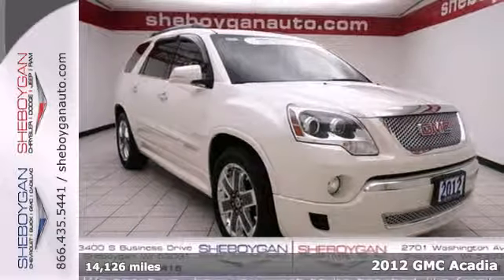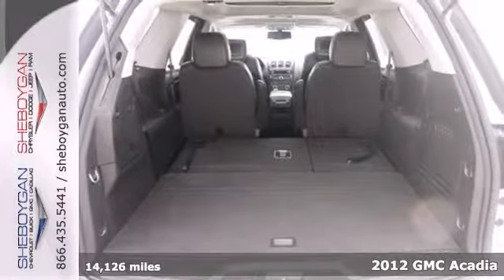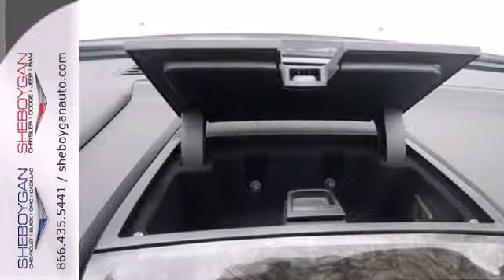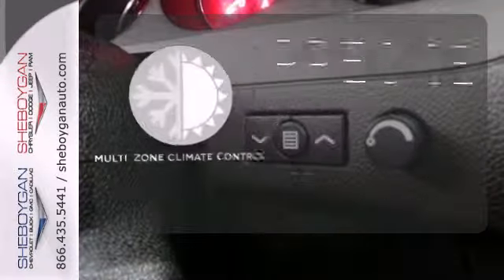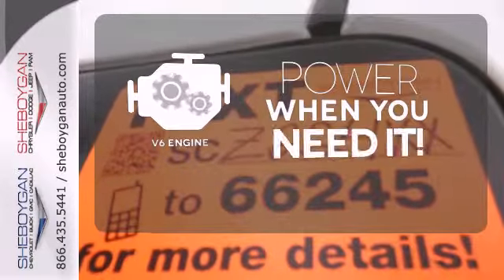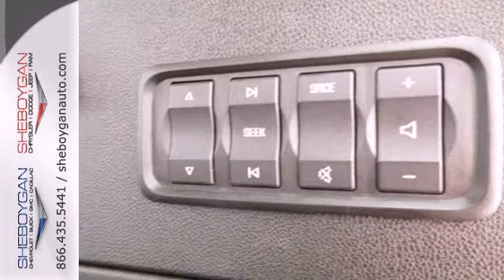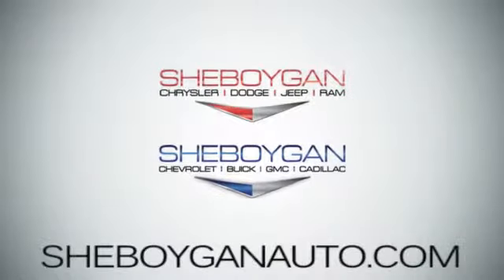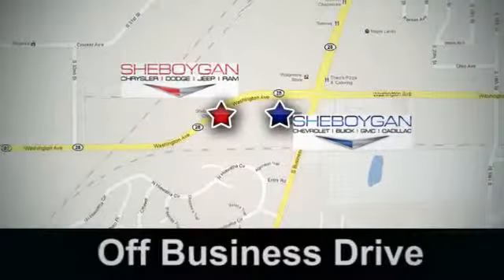2012 GMC Acadia Oshkosh WI Sheboygan, WI Z224XX - SOLD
Year: 2012
Make: GMC
Model: Acadia
Trim: Denali
Engine: 3.6L V6
Transmission: Automatic 6-Speed
Color: White Diamond Tricoat
Interior: Ebony w/Perforated Leather Seating Surfaces Seat T
Mileage: 14126
Stock #: Z224XX
Tired of the same dull drive? Well change up things with this hardy Acadia. GMC CERTIFIED** This car sparkles! Standard features include: 2-Position Memory For Driver's Seat Adjuster (Includes 2-position memory for outside rearview mirrors) 20' Chrome-Clad Aluminum 4-Way Power Passenger Seat (Includes power recline and lumbar control) 5-Gauge Instrumentation (Digital Compass Display 7-Passenger Seating (2-2-3 Seating Configuration) (Includes 2nd row flat-folding captains chair) 8-Way Power Driver Seat (Includes power recline and lumbar control and memory) Also Includes 2 headrest-mounted 7' diagonal LCD monitors and dual built-in DVD players Also Includes enhanced driver information center and outside temperature indicator) AM/FM Stereo w/CD Player/MP3 Playback Bluetooth For Phone (Includes personal cell phone connectivity to vehicle audio system and HMI (Human Machine Interface)) Body-Color Moldings w/Chrome Insert (Denali specific) body-color with integrated turn signal indicators and driver-side memory) Denali Specific Body-Color Rocker Molding Denali Specific Double Dual Exhaust w/Chrome Tips Denali Specific Front & Rear Body-Color Fascias Dual SkyScape 2-Panel Power Sunroof (Includes tilt-sliding front and fixed rear with sunscreen) Front & Rear Body-Color Wheel Flares (Denali-specific) Heated & Cooled Front Seats Heated Power-Adjustable Outside Mirrors (Includes power-folding and driver-side auto-dimming HID Projector Low Beam Headlamps (Includes halogen projector high beam)) Inside Rearview Auto-Dimming Mirror Leather-Wrapped Steering Wheel w/Wo

Address:
3400 S. Business Drive